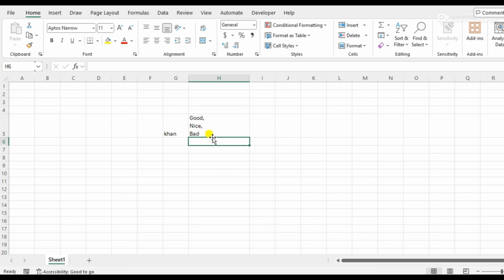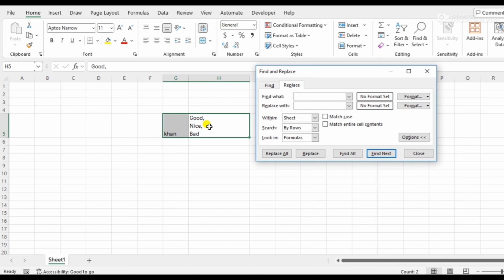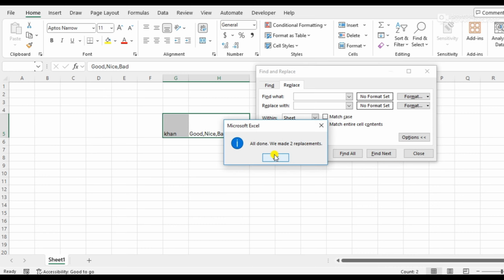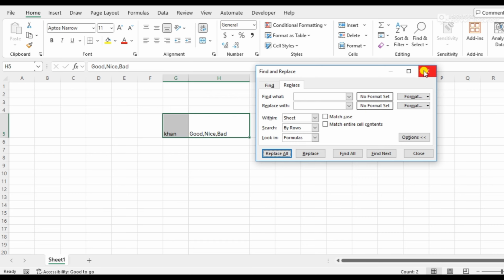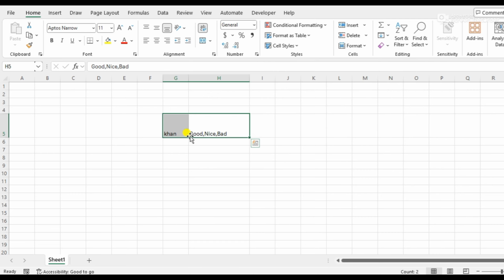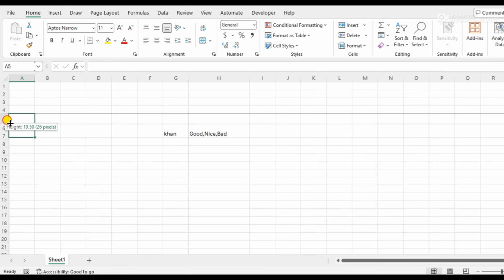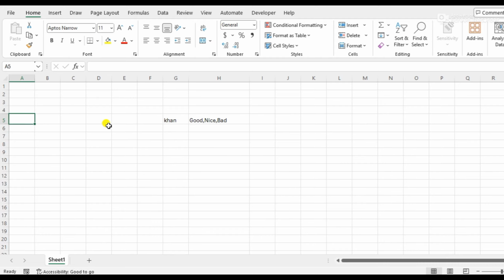How To Break Down The Sentence In Microsoft Excel